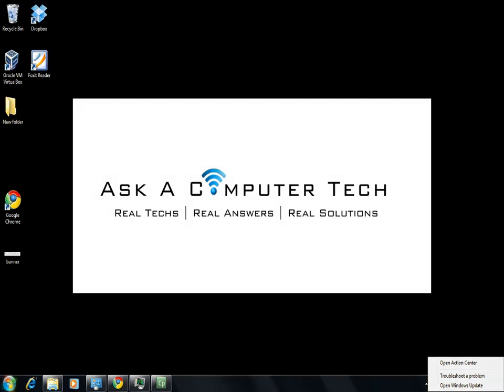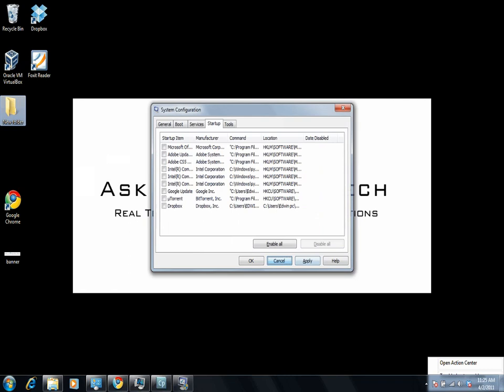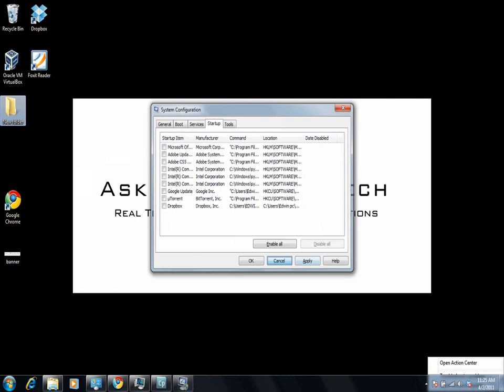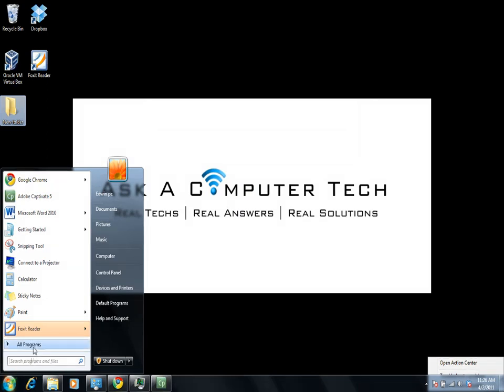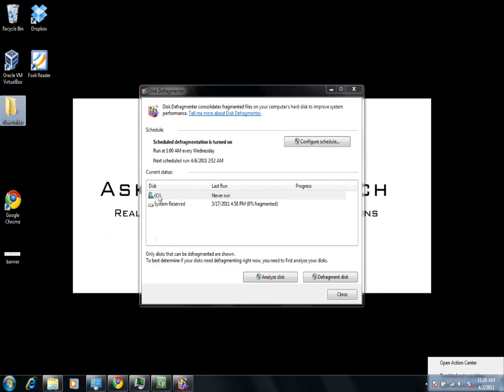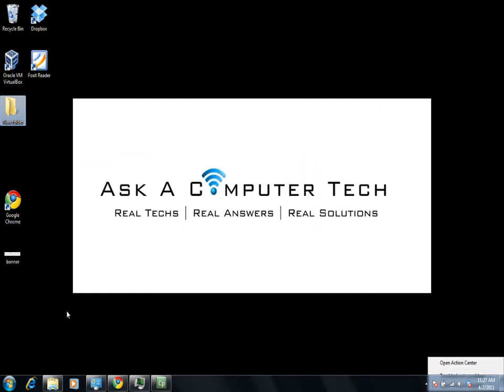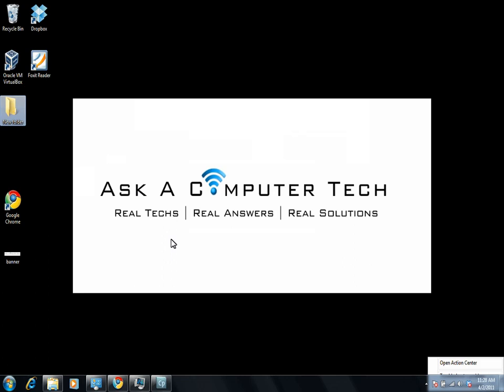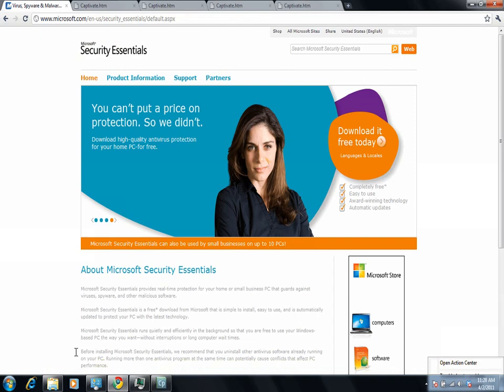How to make windows faster.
Simple guide to make your windows computer faster.